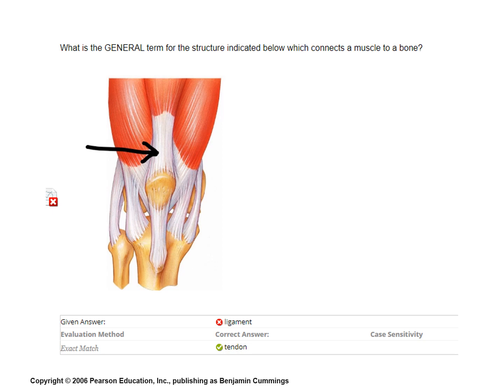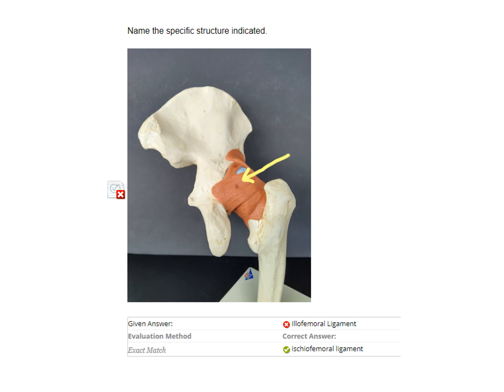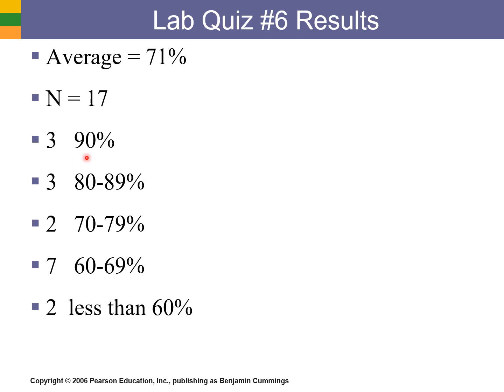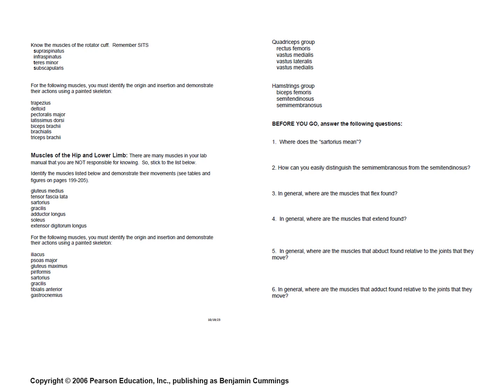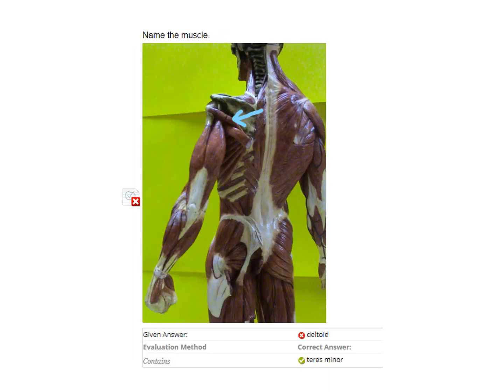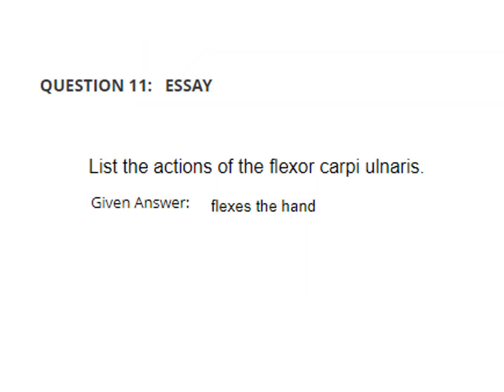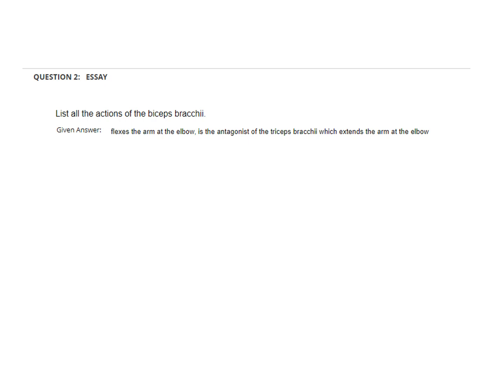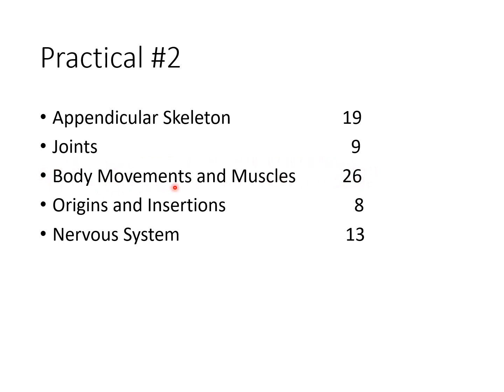Practical #2 Video Prep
This video covers the last two lab quizzes preceding the practical (Joints, Joint Movements, and Axial Muscles and 2) Muscles of the Upper and Lower Limbs.